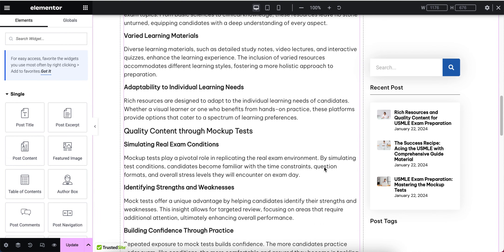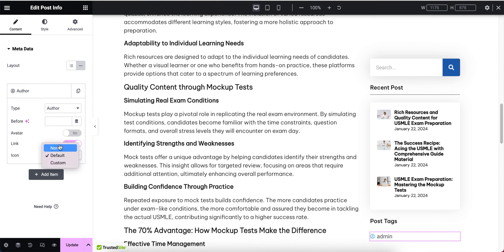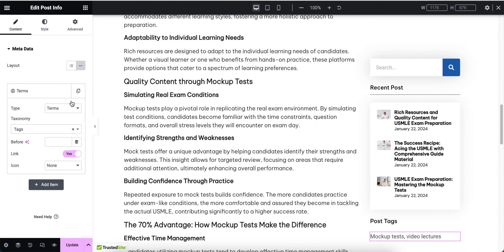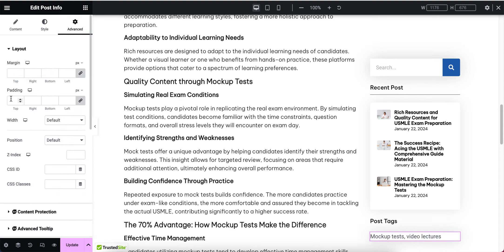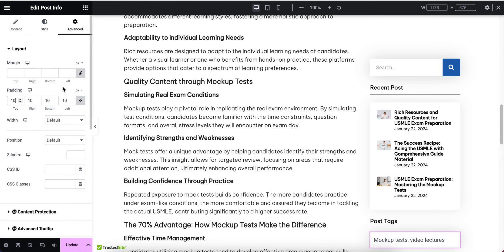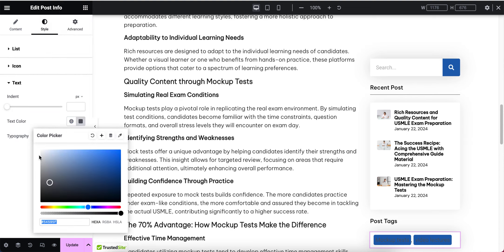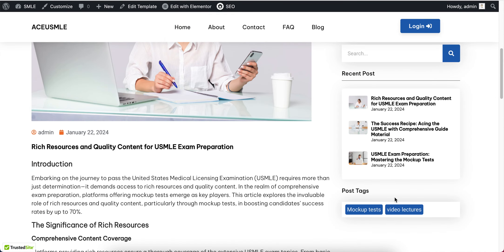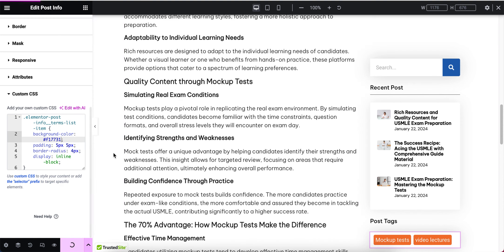How to Apply Background Color to Each Tag Using Elementor Page Builder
In this tutorial, learn the step-by-step process of applying background colors to individual tags on your WordPress website using the popular Elementor Page Builder. Whether you're a beginner or an experienced user, this guide will walk you through the customization process, allowing you to enhance the visual appeal of your website. Watch and discover how to make your tags stand out with personalized background colors, creating a more engaging and aesthetically pleasing user experience. 🚀✨

css code
.elementor-post-info__terms-list-item {
background-color: f17731;
    padding: 5px 5px;
    border-radius: 4px;
    display: inline-block;